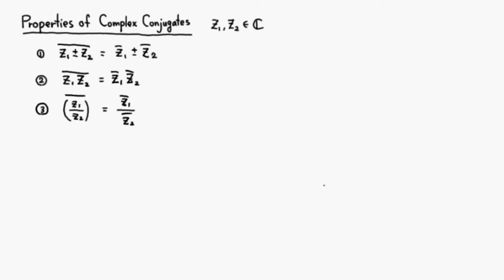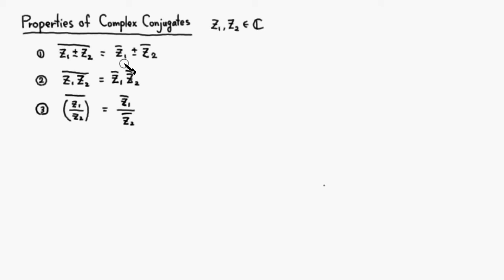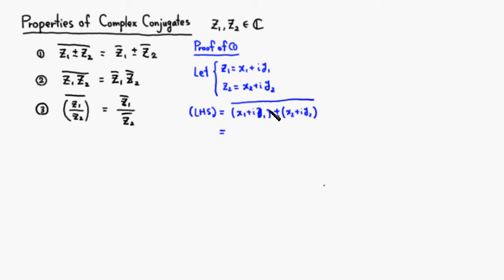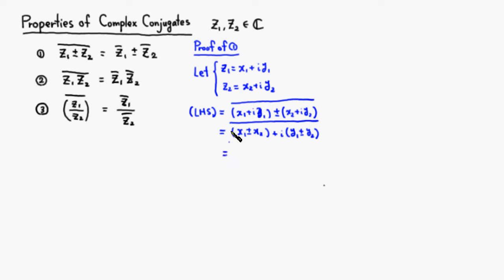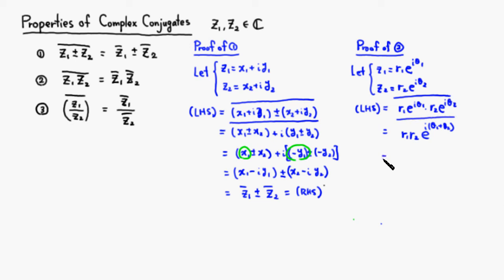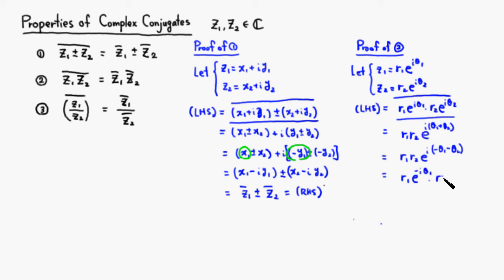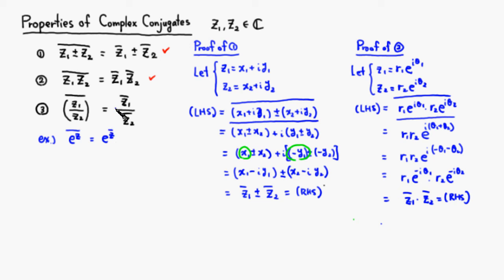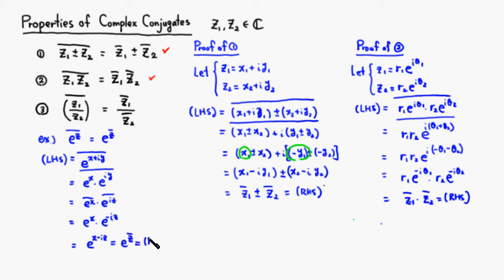Properties of Complex Conjugates